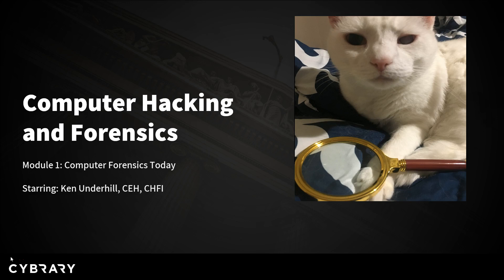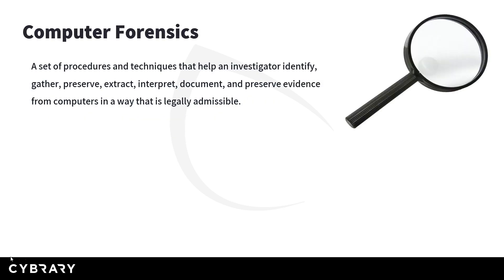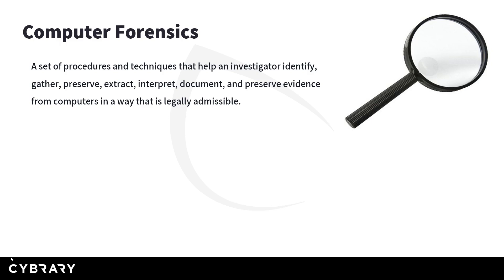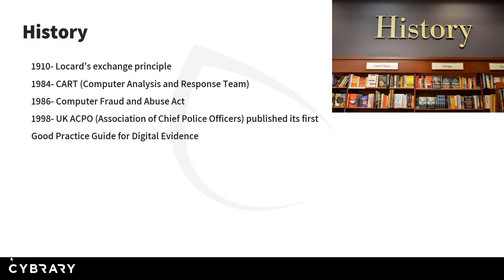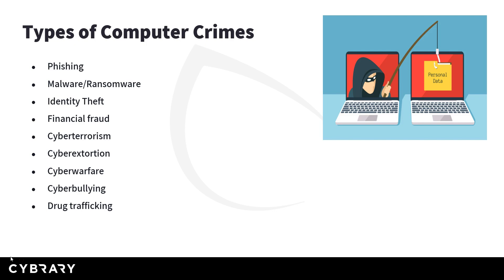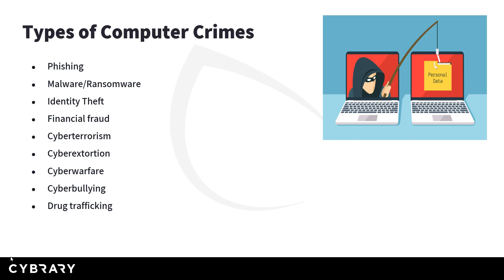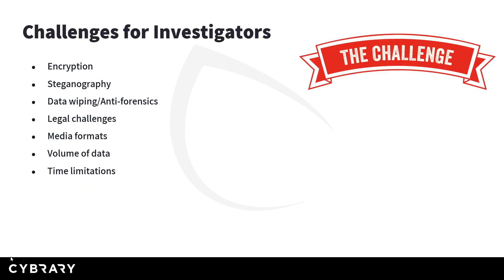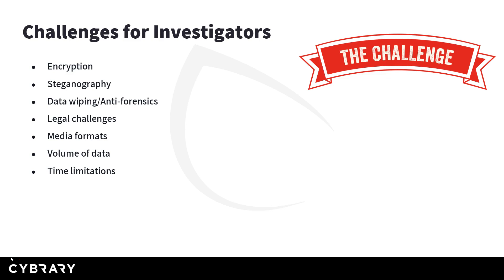Computer Hacking and Forensics Part 02 of 07 | Cybrary | Learn Now